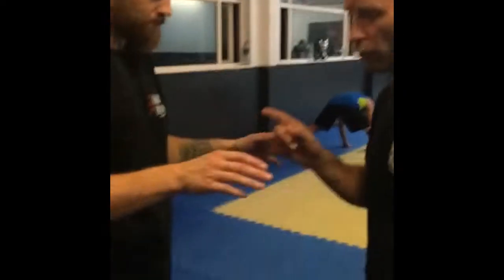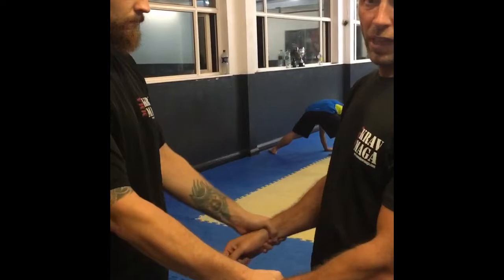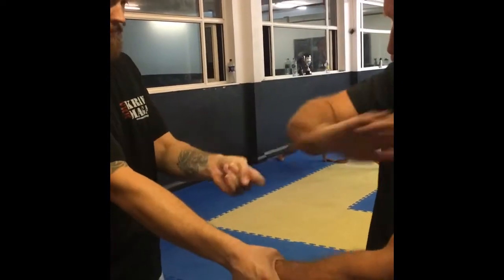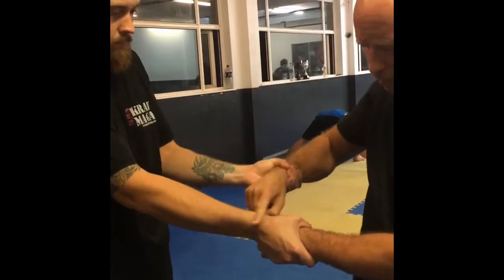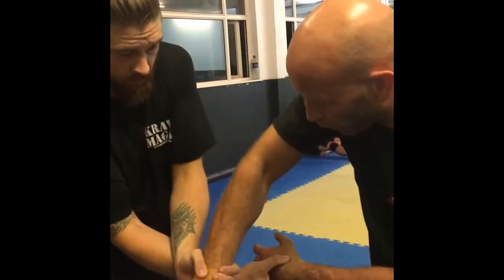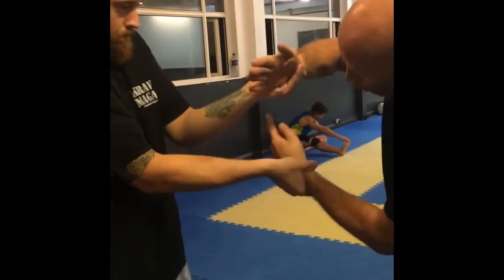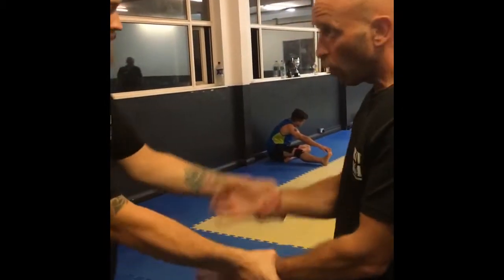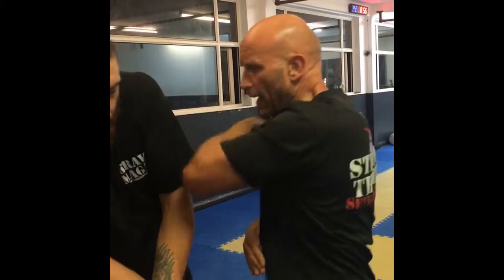60 second self defence with Ricky Manetta - MMA Krav Maga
Short and punchy video clips teaching the best of self defence.